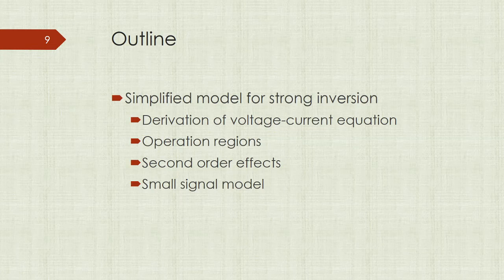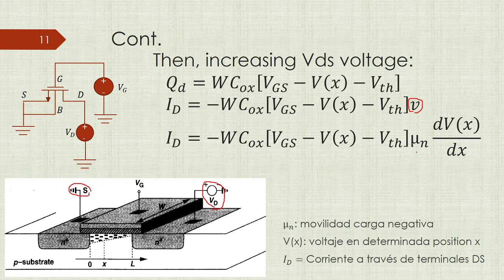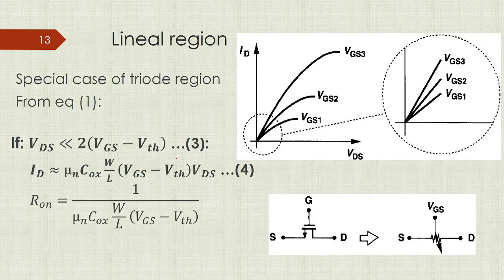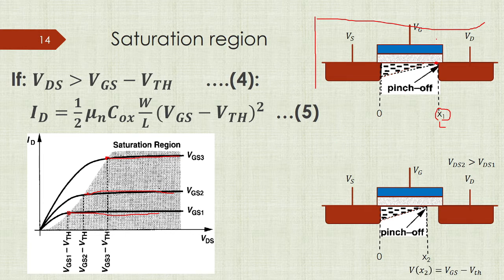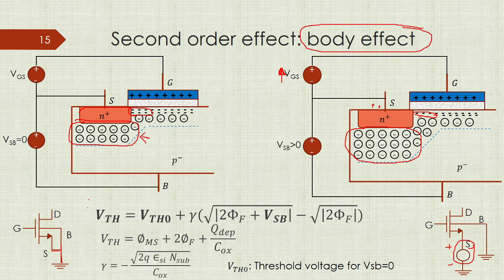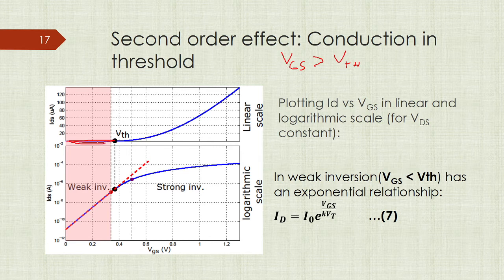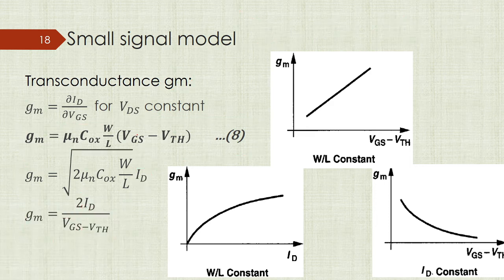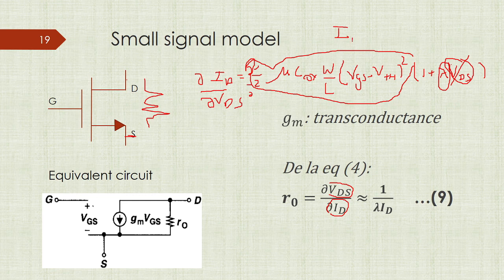Analog CMOS 1.2 - strong inversion